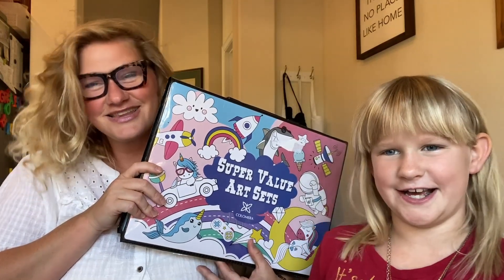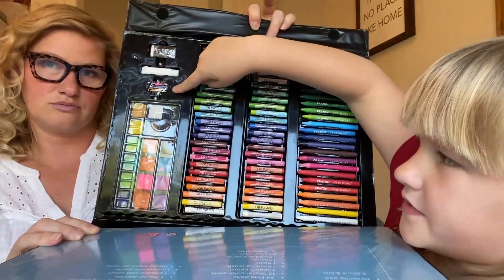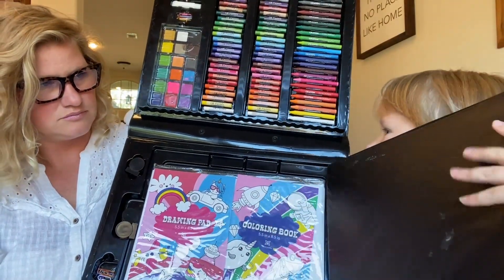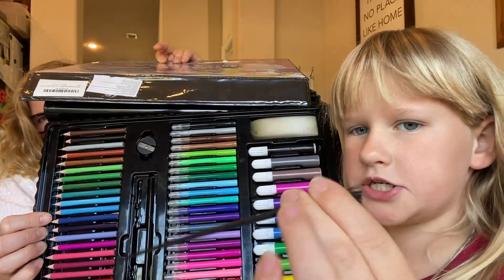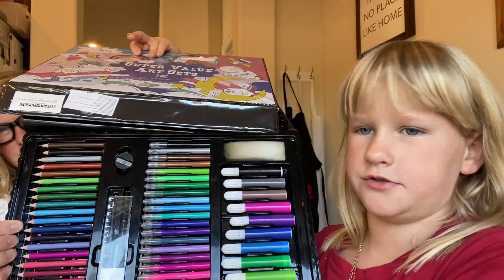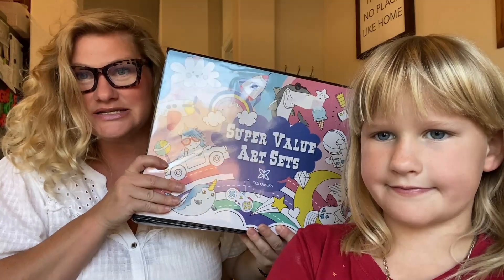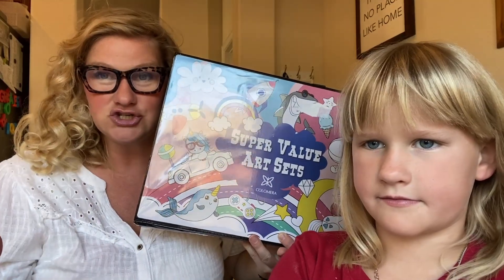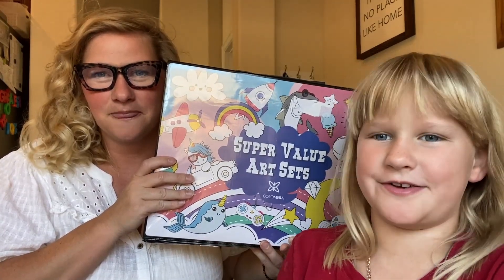Review of 276 PCS Art Supplies Drawing Art Kit for Kids Adult Set w/ Double Sided Trifold Box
Check this Amazon link for the current price